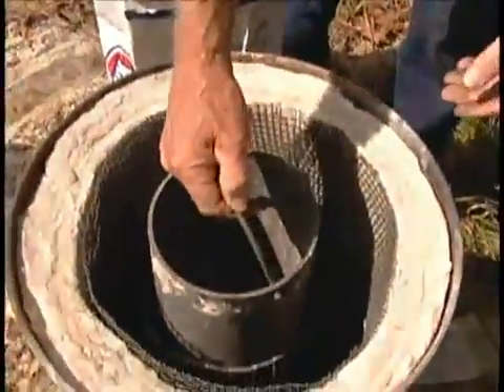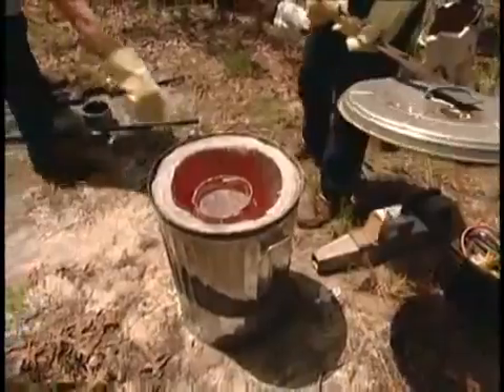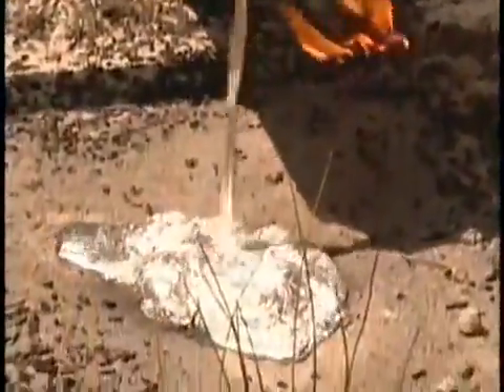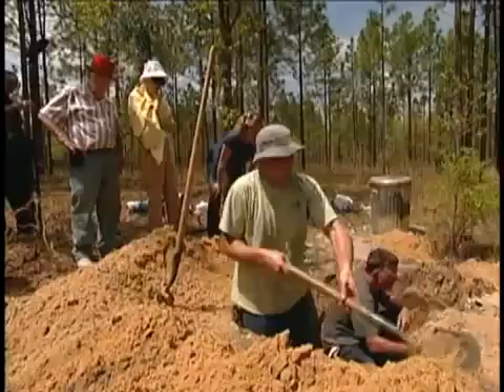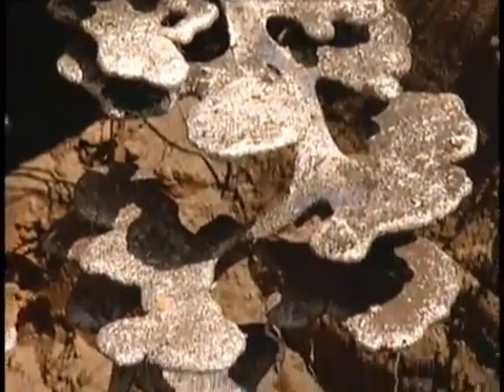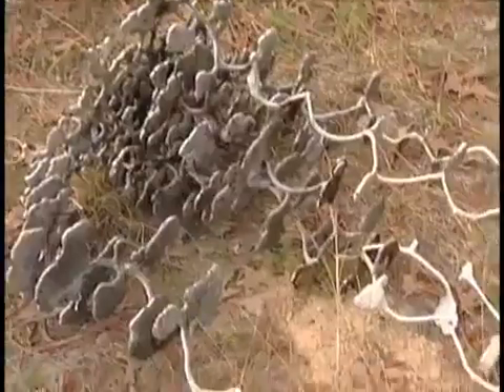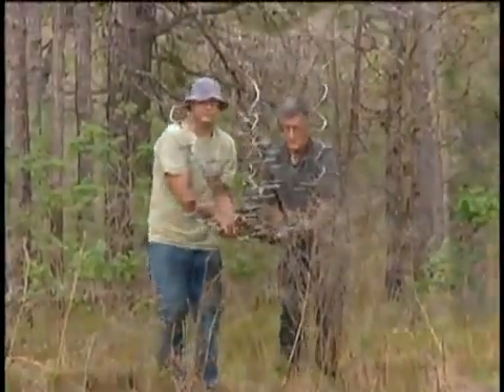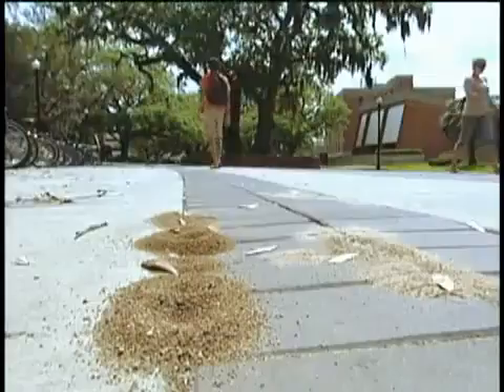Ant Hill Architecture : Ants are the best designer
The Incredible Result of Pouring 650°C Molten Aluminium into an Anthill